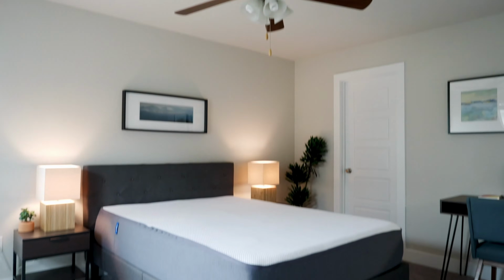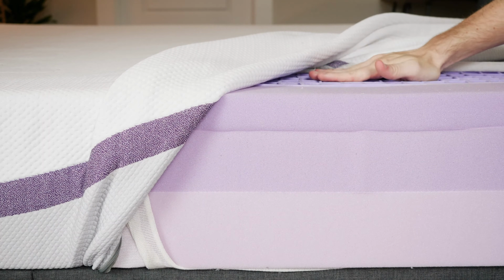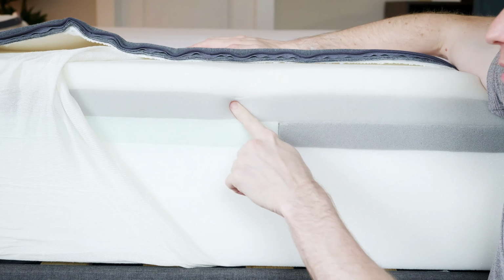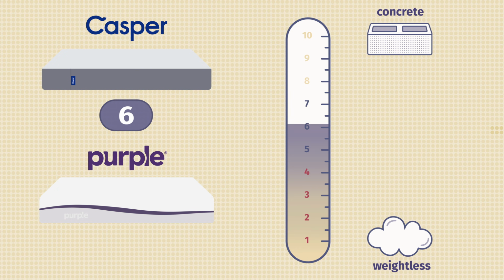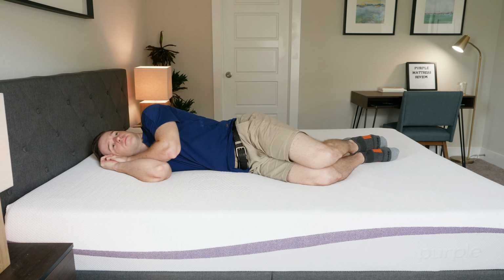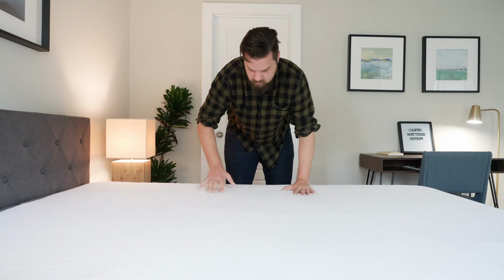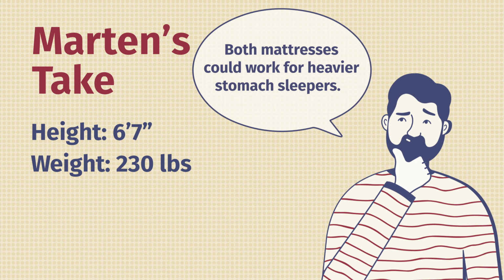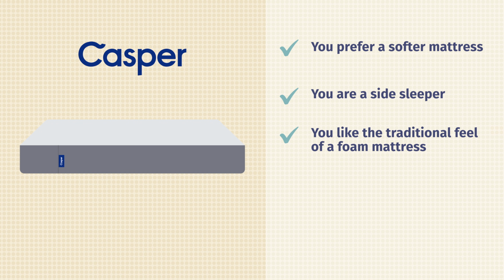Casper Vs Purple Mattress Comparison (UPDATE!) - Which Is The Right Choice?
Can’t decide between the Casper mattress and Purple mattress? Well, it’s not an easy choice! These are two incredibly popular bed-in-a-box mattresses and, simply put, they are both fantastic.

0:00 Casper vs Purple Introduction
0:39 - What is the difference between Casper and Purple?
07:23 - Is Casper or Purple better?

So, I’m here to shove these two online mattresses into the ring. It’s Casper vs Purple. The main event. The Casper and Purple are both about the same price, and they are both good mattresses for combination sleepers. They even have a similar base layer. Their different constructions make them a better fit for different types of sleepers. For instance, the Casper is a better mattress for side sleeping. I personally felt better pressure relief on the Casper, and most light- and medium-weight side sleepers should feel the same.

Also, the Casper is a softer mattress, so fans who don’t want a mattress that is too firm should definitely check it out. Fans of foam mattresses should also prefer the Casper. The Purple, on the other hand, is a better mattress for back sleepers. It lets the hips and butt sink in while it supports the rest of the mattress. It should also be a better mattress for stomach sleeping.

Helix Mattress Coupon - Click the link to SAVE up to 25% on the Helix mattress!